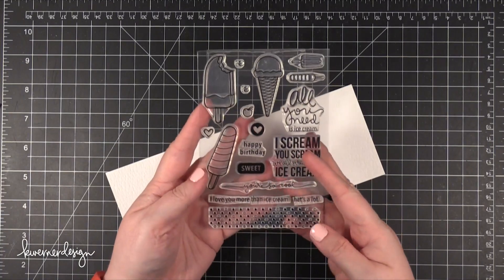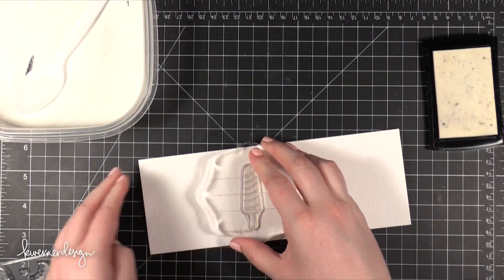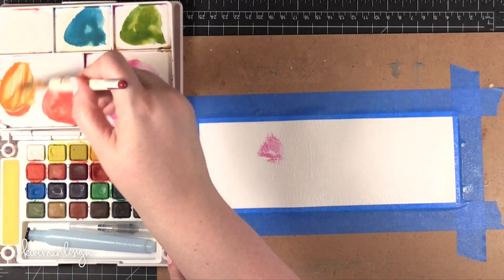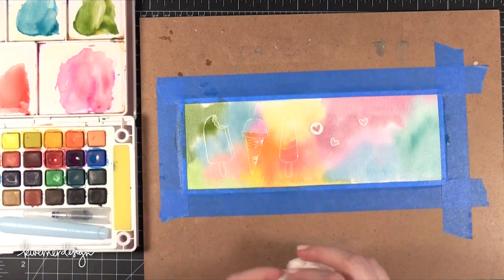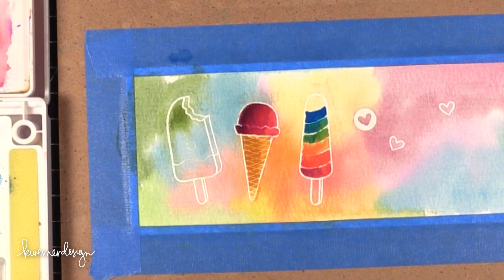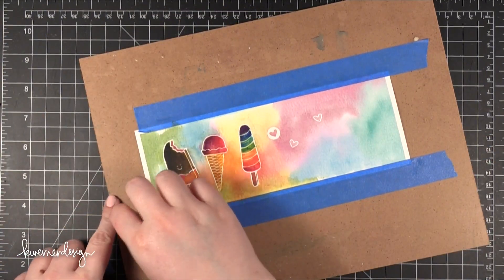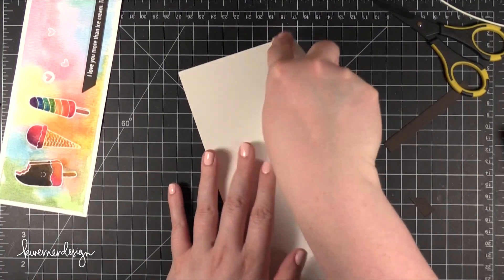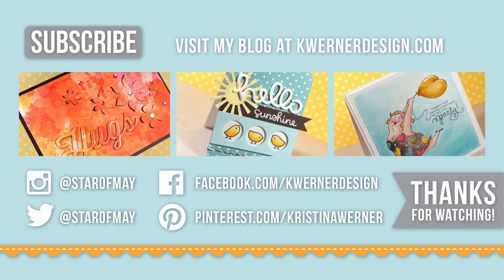I Love You More Than Ice Cream — Make a Card Monday #259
Creating a long card with watercolor embossing resist.

August 2014 Theme:
School/Teacher Cards

September 2014 Theme:
Christmas/Holiday Cards
Due September 30, 2014

MAILING ADDRESS (updated February 2021):
Kristina Werner
1878 W 12600 S
Box 509
UNITED STATES